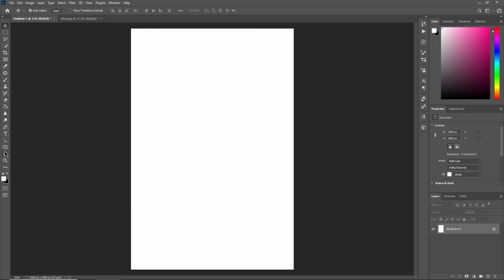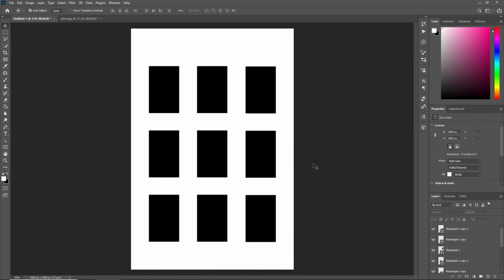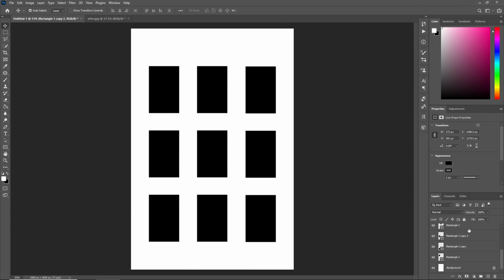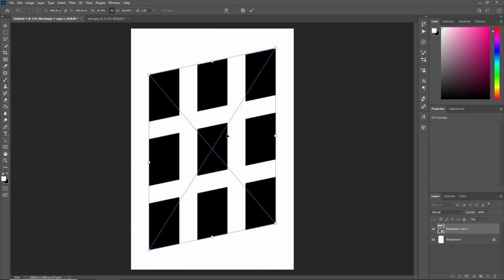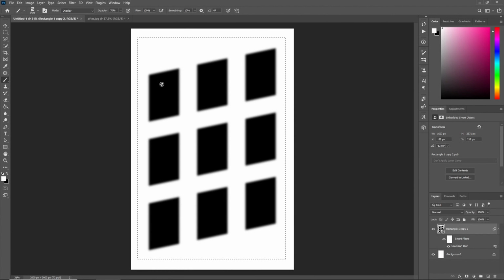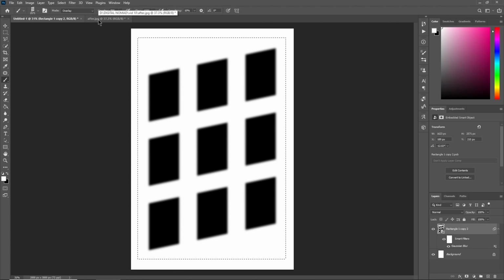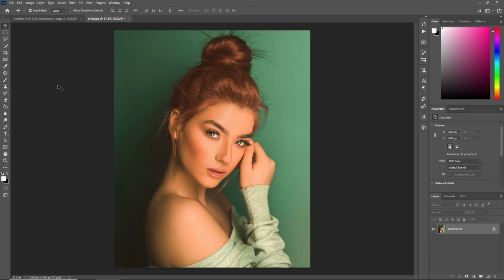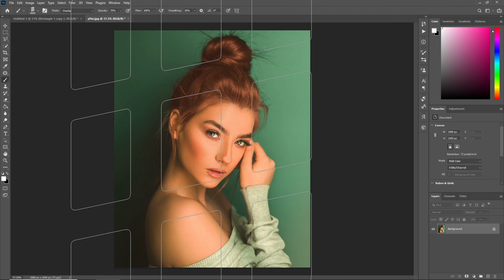Golden Window Light Effect in Photoshop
Hey guys, it's Bella! I want to show you how to create a beautiful golden, window light effect in photoshop. I'll show you how to create your own brush preset, and how to change the mood of an image!